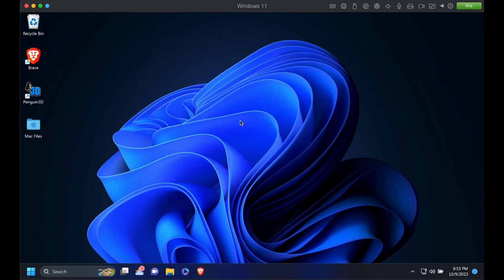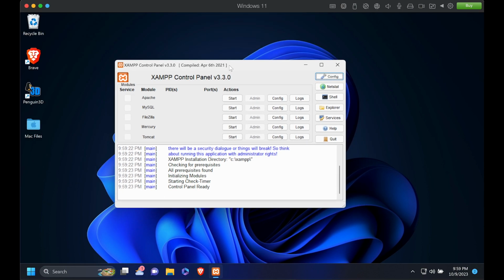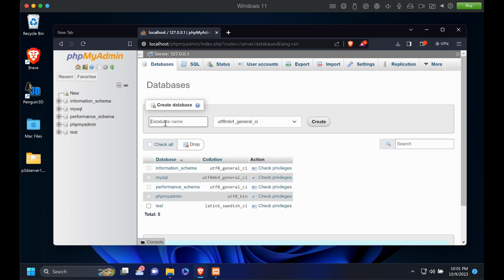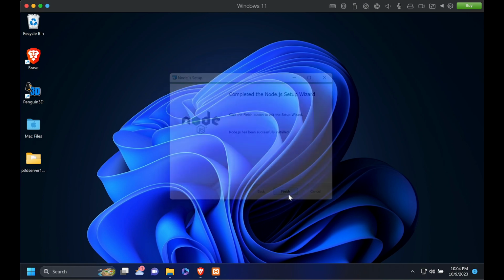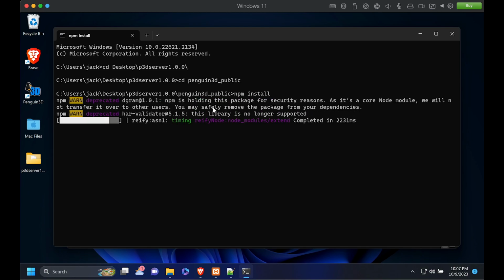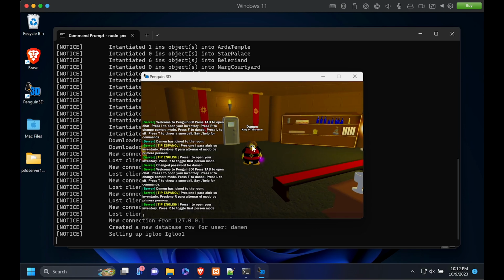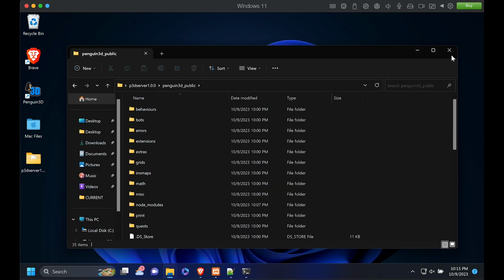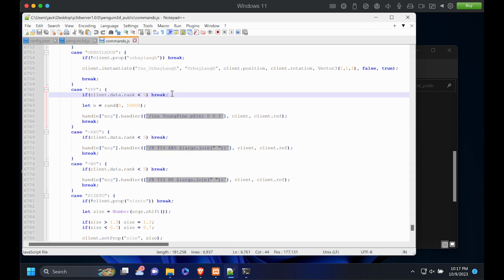Make Your Own Penguin3D Custom Server (Windows)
penguin3d.net private server set up tutorial

REQUIREMENTS:
* You must install a MySQL server on your system
* You must install nodeJS on your system
* You must install a package manager such as yarn or npm on your system

1) Install a MySQL server on your system
2) Using a MySQL client such as phpMyAdmin, create a database called 'penguin3D'
3) Select the database just made and import the 'penguin3D_schema.sql' file
4) Install nodeJS on your system
5) Install a package manager on your system such as yarn or npm
6) Navigate by command line into the 'penguin3d_public' directory
7) Install the project dependencies (if using npm run 'npm install' or run 'yarn' if using yarn)
8) Configure the config.js file to suit your database server configuration
9) Run 'node penguin3d.js (PORT)' to start the server. (e.g. 'node penguin3d.js 3600')
10) Connect to your server in Penguin 3D using the 'Custom Server' button. Enter your host and the port number used above to connect. (e.g. localhost:3600)

NOTES
- In service mode (default), the user authentication goes via the Penguin3D servers, using original user accounts from the main game. User rows are configurable after first time login via your own database.
- In order to run the server in full private mode, turn 'serviceMode' off in config.json. This will authenticate users fully from your own database.
- Ensure firewall settings do not prevent the software from binding onto the address configured in config.json.